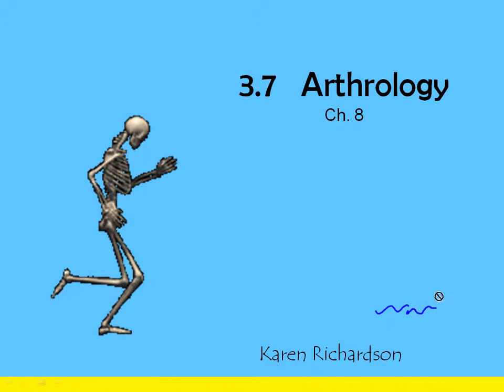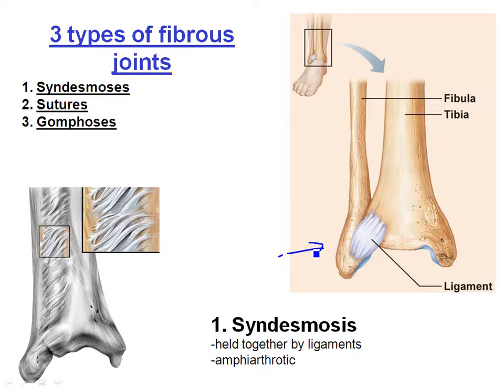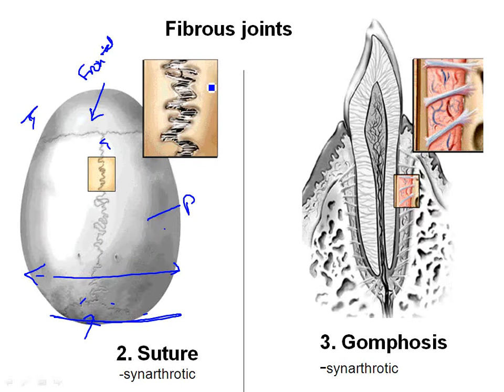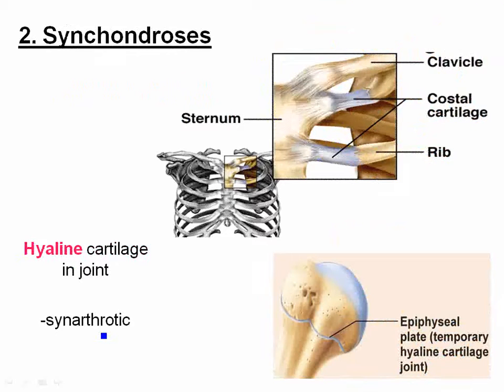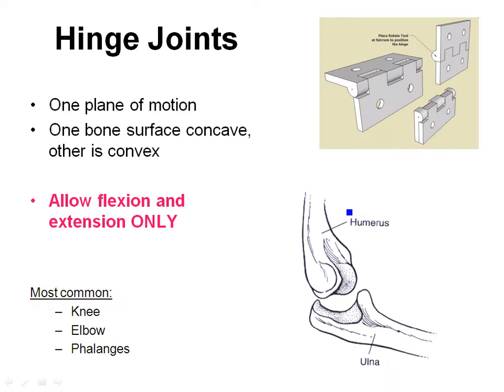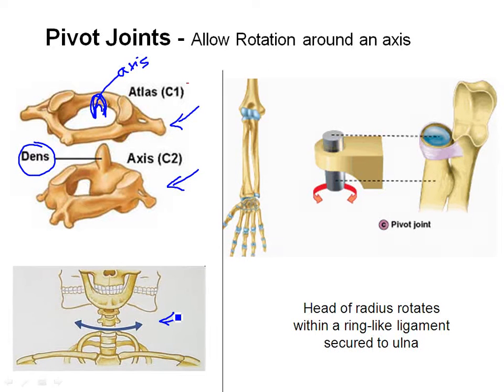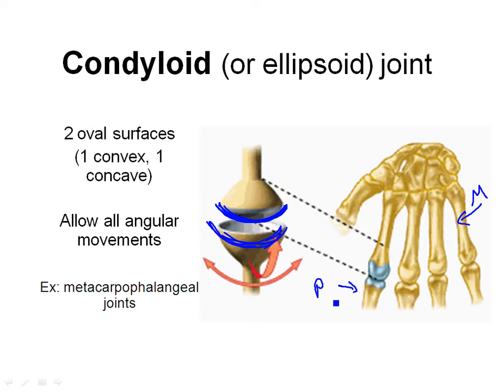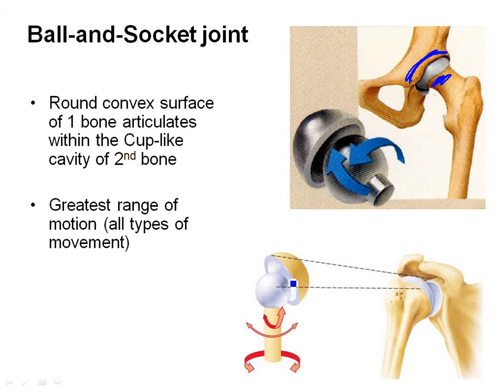2 7 Arthrology